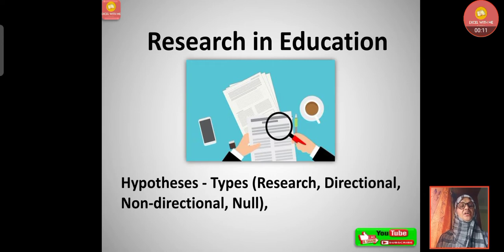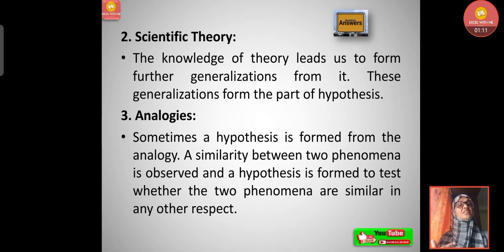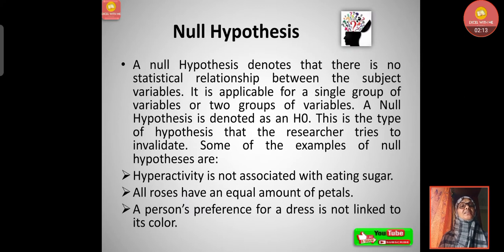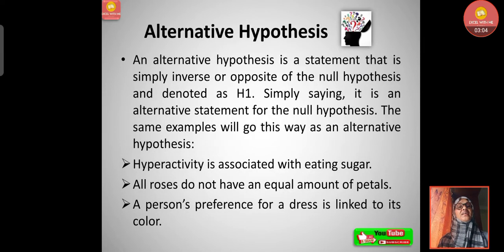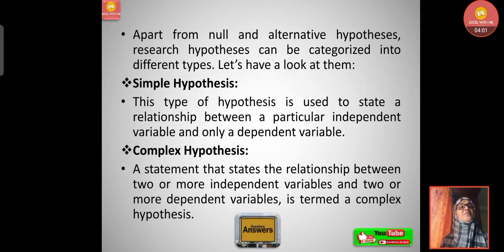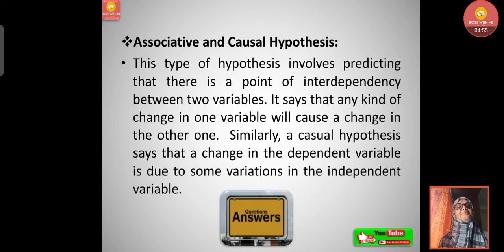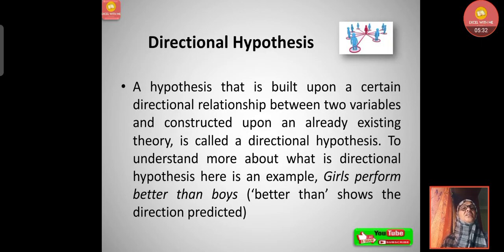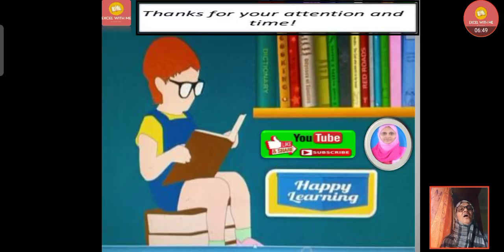Hypothese || Types || Null & Alternative || Directional & Nondirectional || Research in Education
In this video UGC NET PAPER-2 Education Topic-Unit-6 Research in Education with the subtopic Hypotheses - Types ( Null and Alternative, Directional and Nondirectional Hypothesis is discussed.